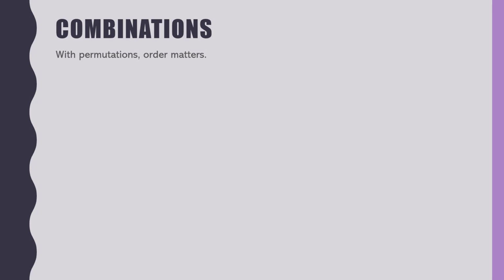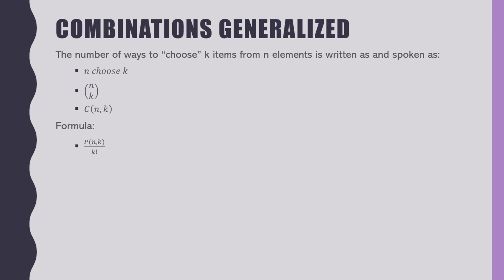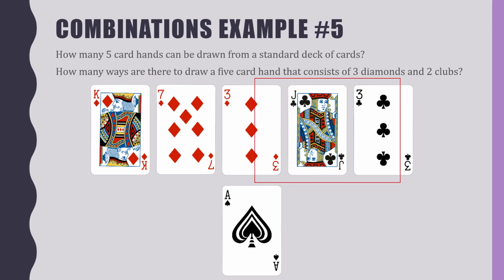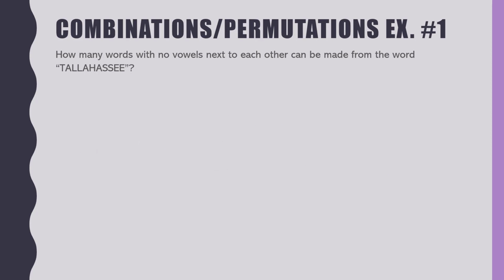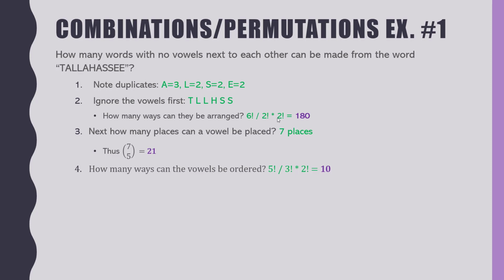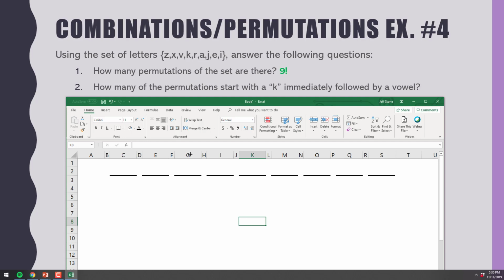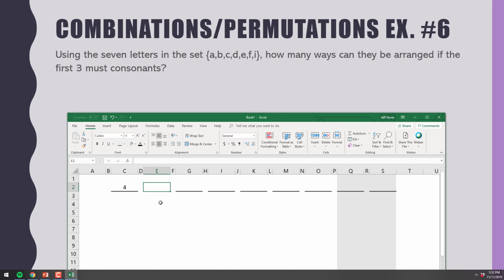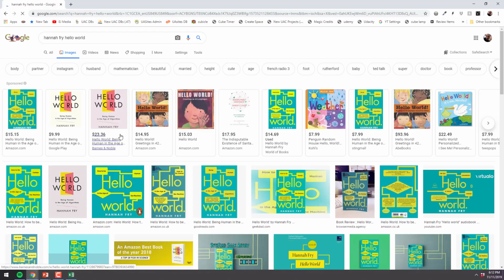Discrete Structures: Permutations and Combinations Part 2 of 2 - Combinations